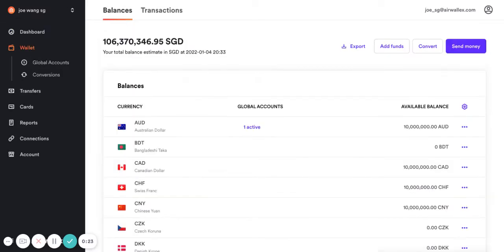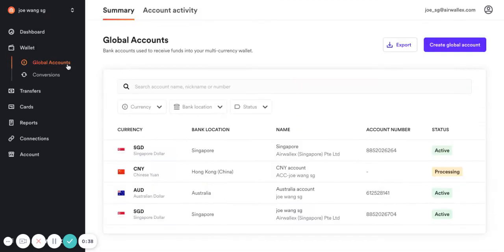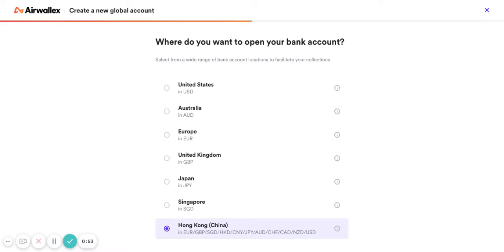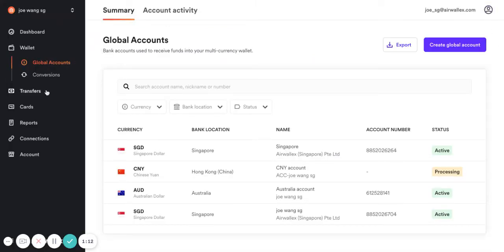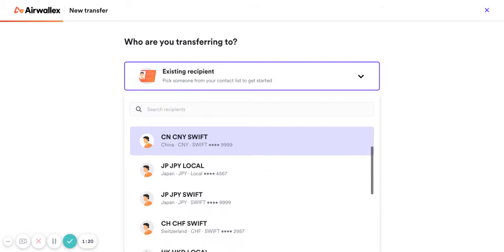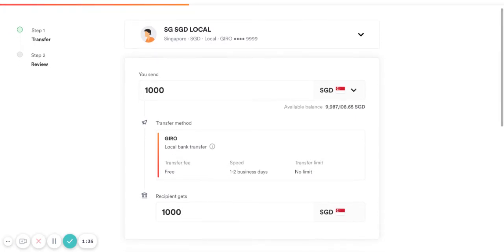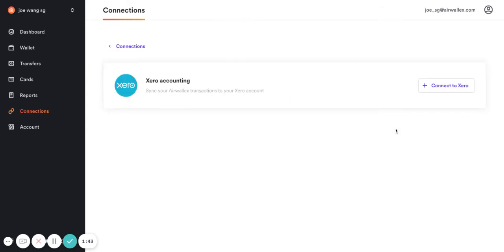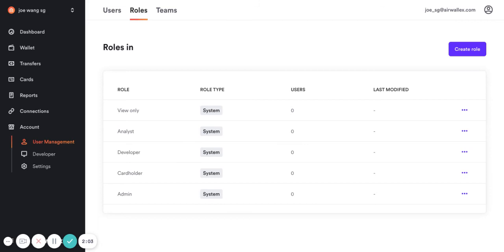Airwallex 2 Minute Demo Introduction - Singapore